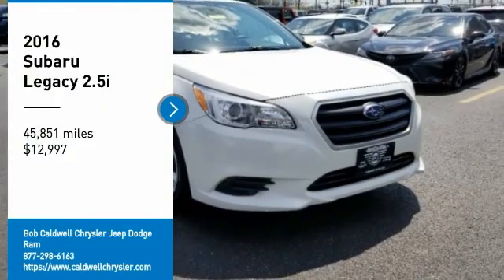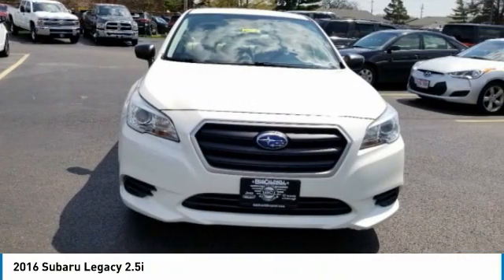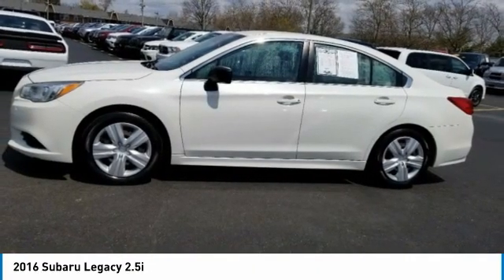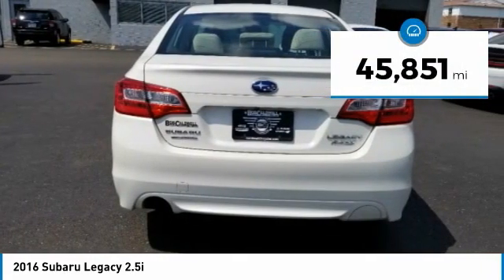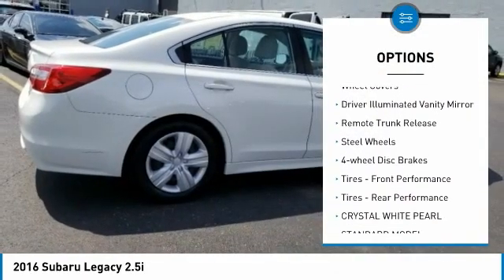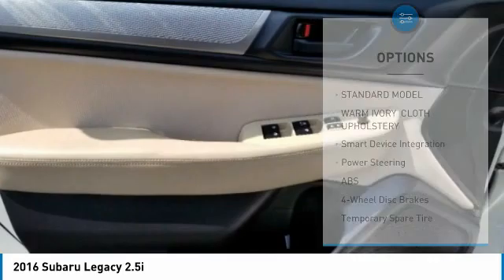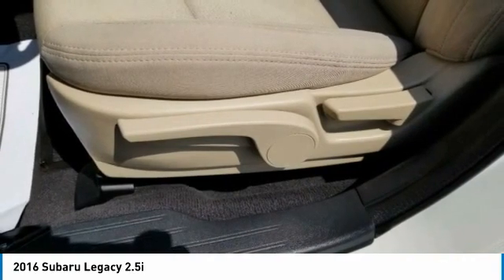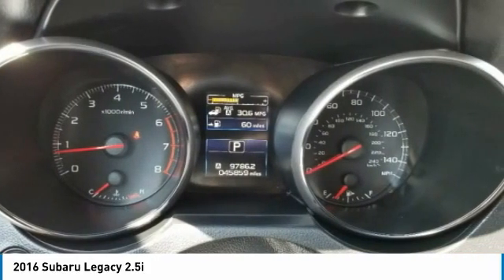2016 Subaru Legacy 40062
2016 SUBARU LEGACY Columbus, OH
Stock# 40062

IIHS Top Safety Pick+. Only 45,843 Miles! Delivers 36 Highway MPG and 26 City MPG! This Subaru Legacy boasts a Regular Unleaded H-4 2.5 L/152 engine powering this Variable transmission. WARM IVORY, CLOTH UPHOLSTERY, STANDARD MODEL, CRYSTAL WHITE PEARL.

*This Subaru Legacy Comes Equipped with These Options *
Wheels: 17  x 7.0  Steel w/Full Wheel Covers, Variable intermittent wipers, Valet Function, Urethane Gear Shift Knob, Trunk Rear Cargo Access, Trip Computer, Transmission: Lineartronic Continuously Variable -inc: 6-speed manual shift mode, Tires: P225/55R17 97V All Season, Strut Front Suspension w/Coil Springs, Steering-Wheel Paddle-Shift Control Switches.

* This Subaru Legacy is a Superstar! *
IIHS Top Safety Pick+, KBB.com 10 Best All-Wheel Drive Vehicles Under $25,000, KBB.com Best Resale Value Awards, KBB.com 10 Best Sedans Under $25,000, KBB.com Brand Image Awards.

For a must-own Subaru Legacy come see us at Bob Caldwell Chrysler Jeep Dodge Ram, 1888 Morse Rd, Columbus, OH 43229. Just minutes away!